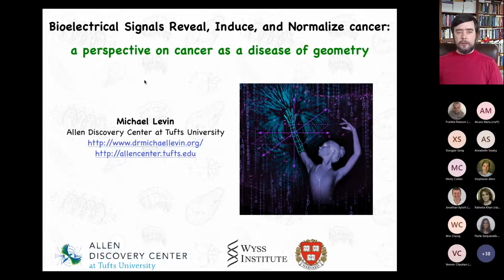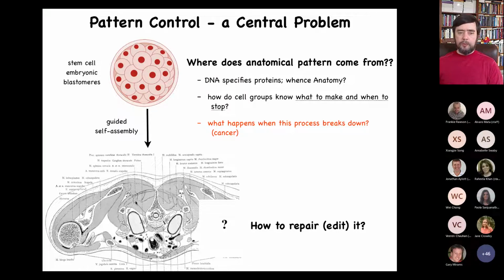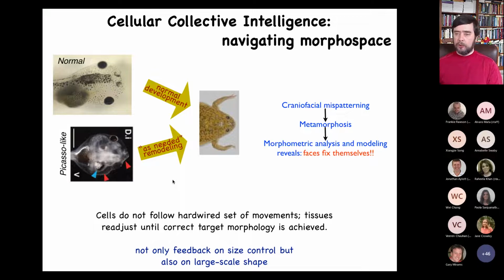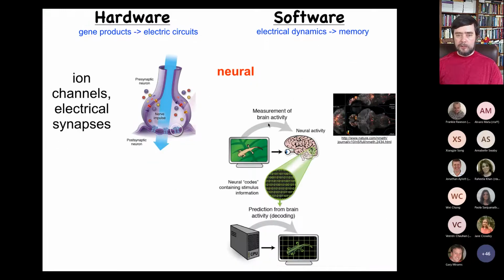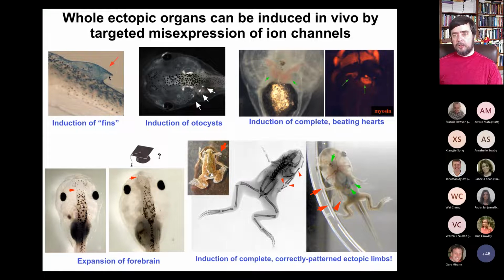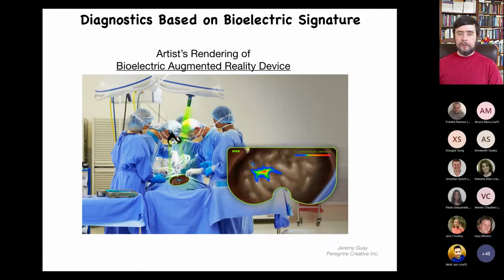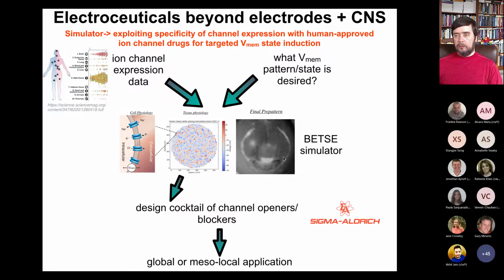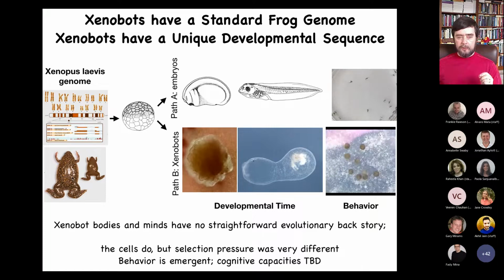Bioelectrical Signals, Induce, Reveal and Normalise Cancer: External Seminar with Prof Michael Levin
External Seminar hosted by Dr Frankie Rawson's Bieletronics laboratory. cancer bioelectricity Michael Levin. In this video, Prof Levin discusses bioelectrical networks and the impact this has on cancer.